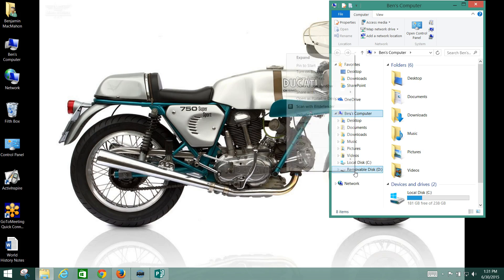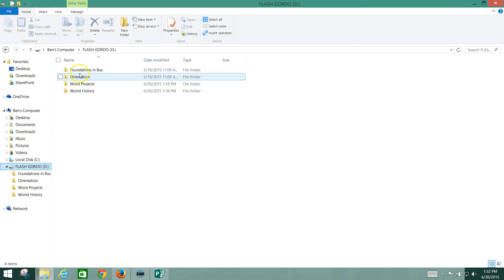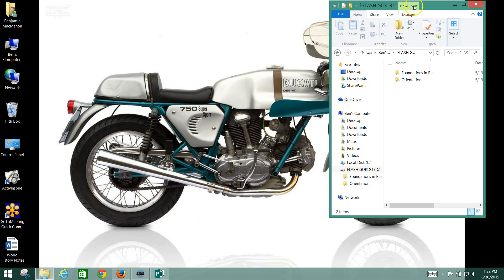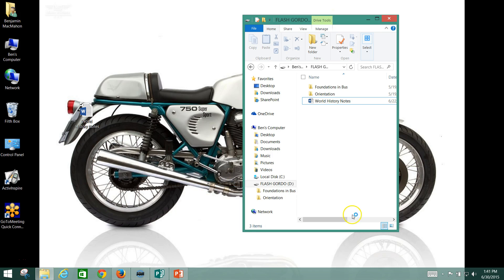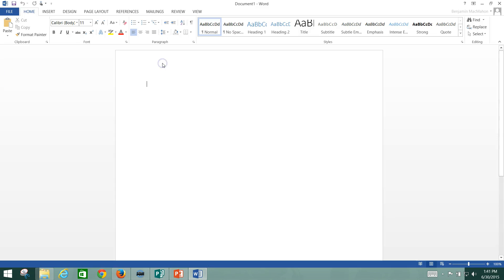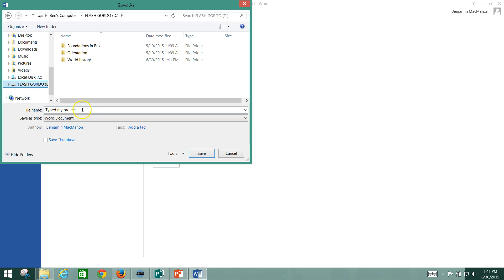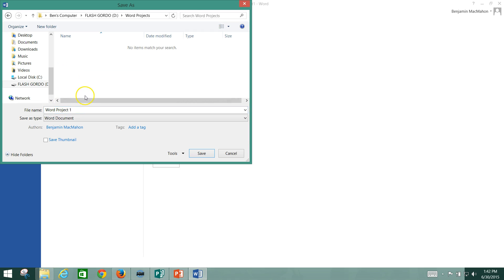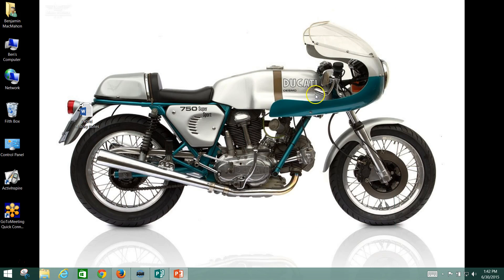Flashdrive how- to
A short overview of how-to use a flash drive